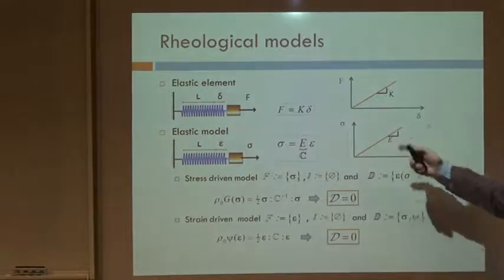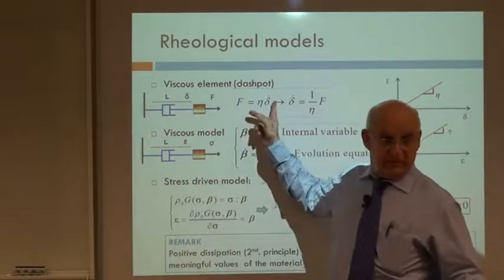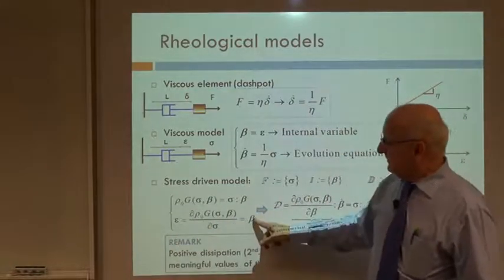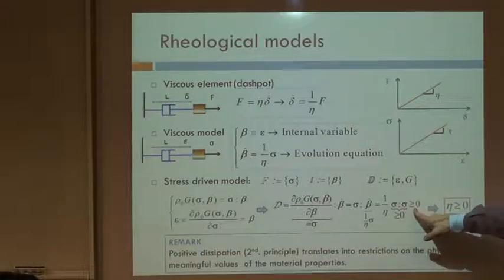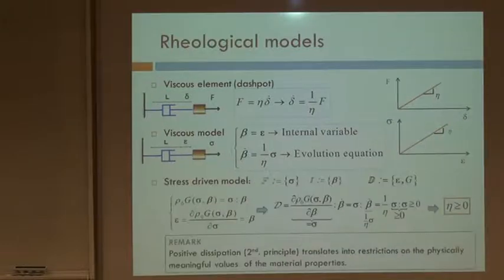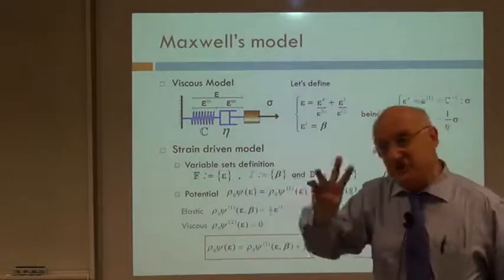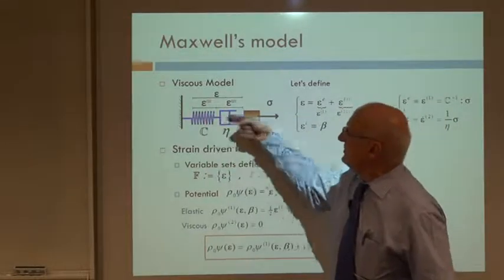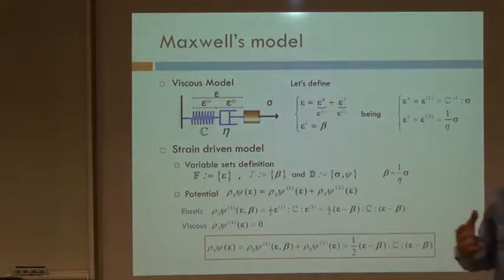Computational Solid Mechanics - Ch. 1 - Lecture 9